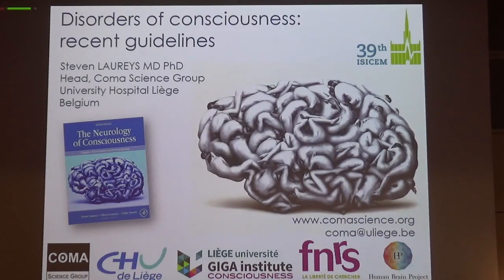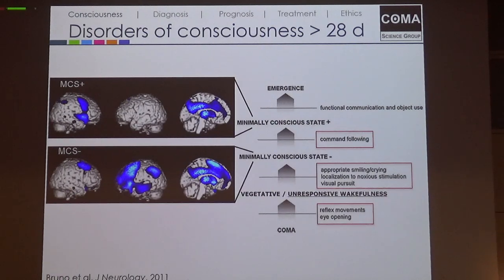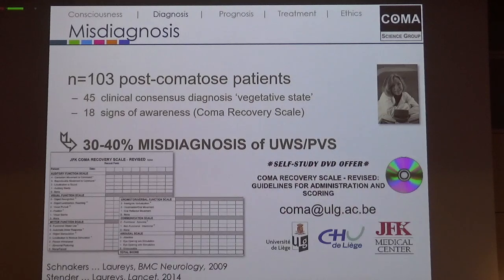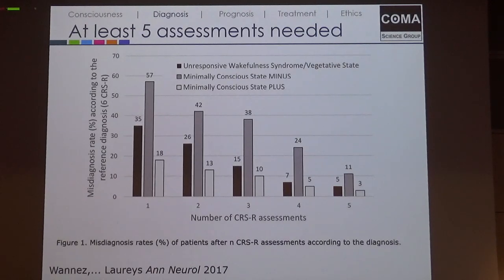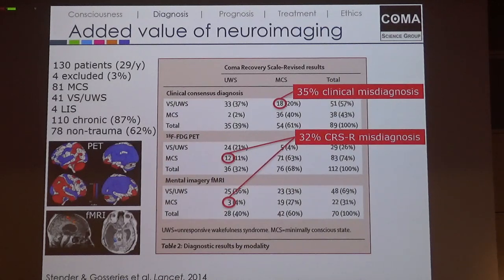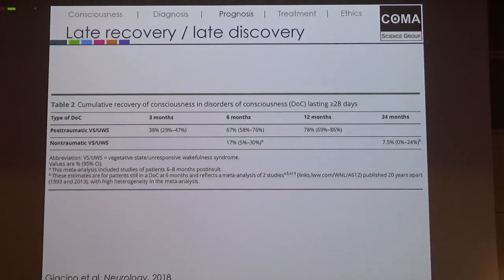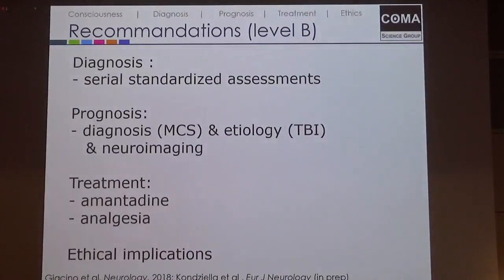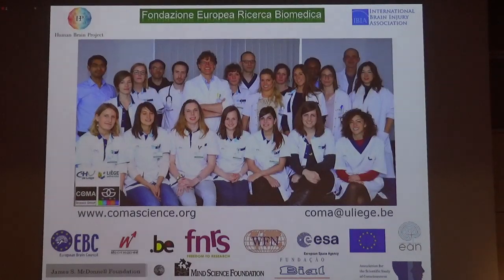Disorders of consciousness recent guidelines Steven Laureys